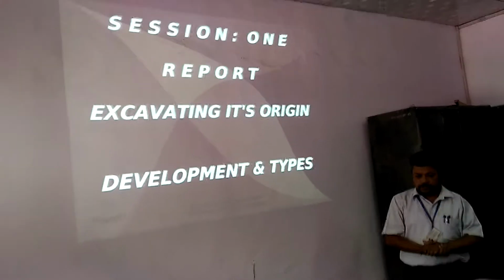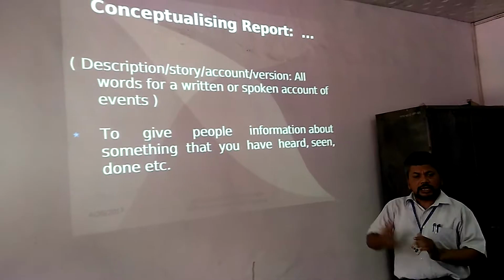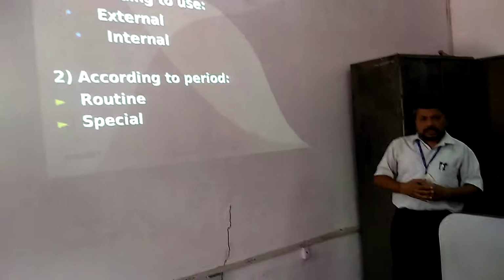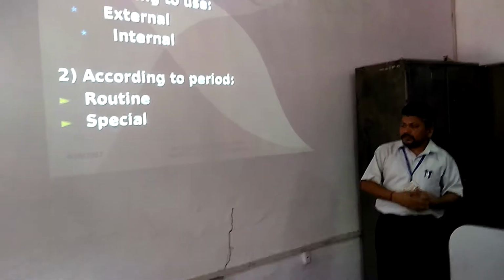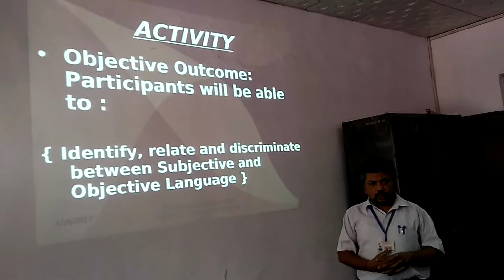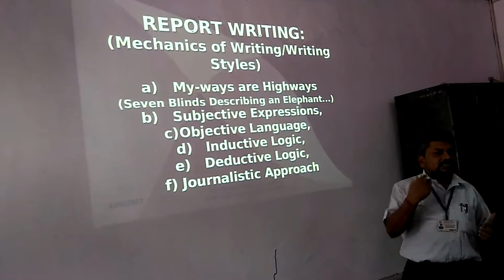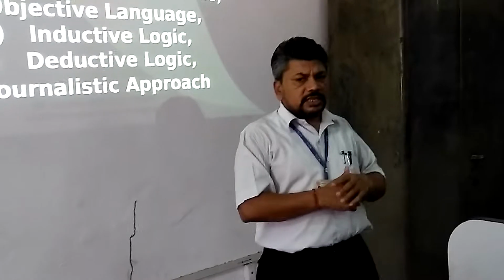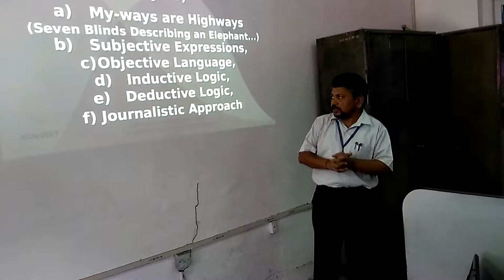HOW TO REPORT A REPORT...?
REPORT
Meaning
Definition
Origin
Development
Concept
Organization